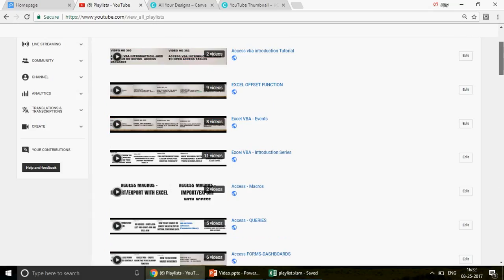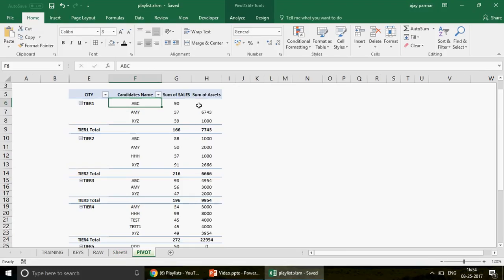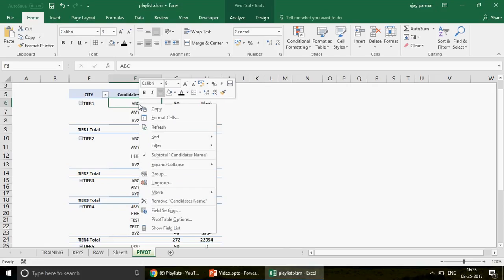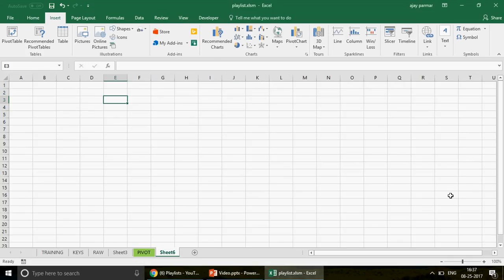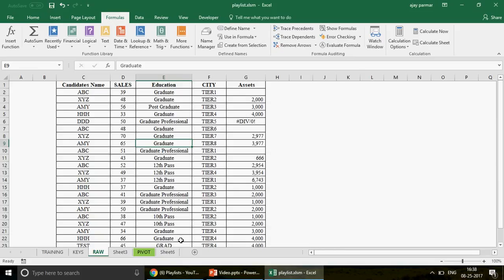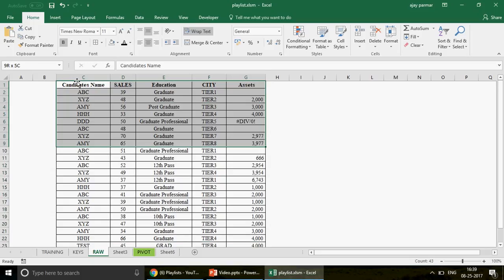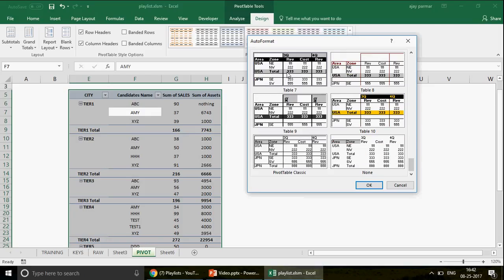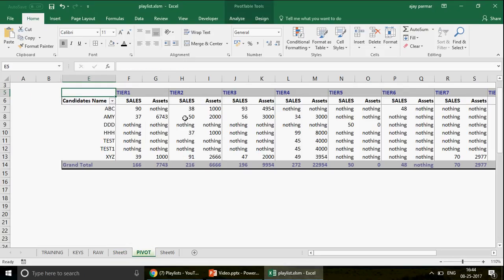Learn MS Excel -Video 466- 3 Advance pivot features Part2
Learn more 3 advance pivot features. Dont forget to see video no 465